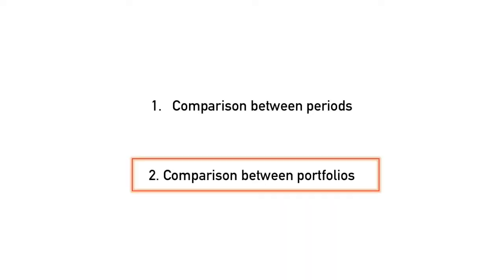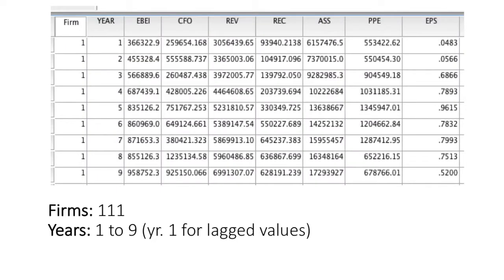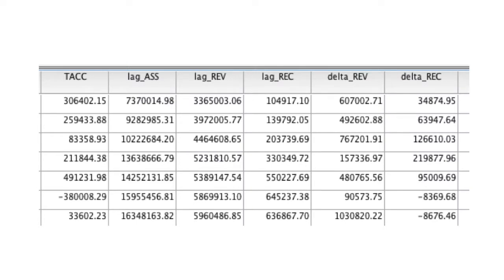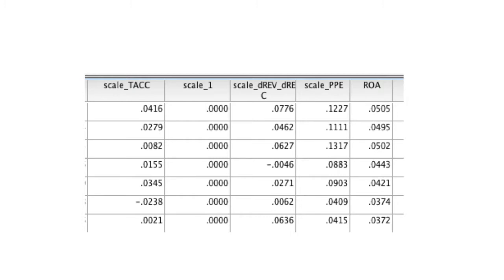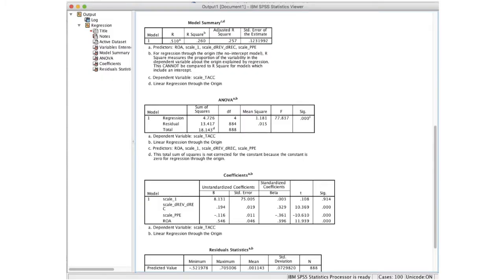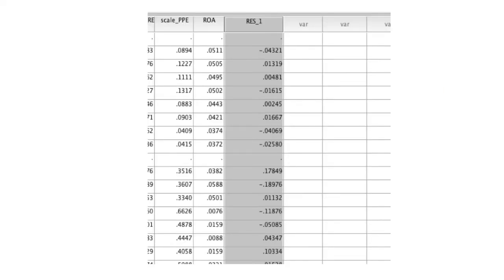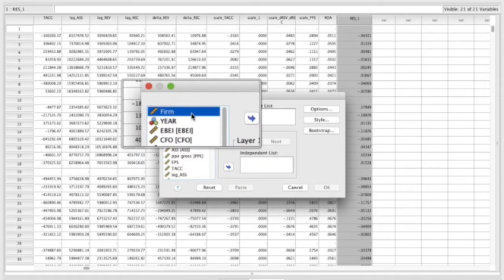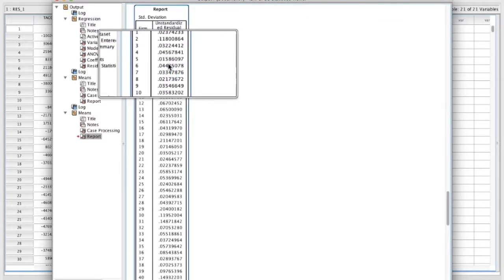Earnings Management | Modified Jones Model (Ranking to Portfolios) Using SPSS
How to use SPSS to rank firms into groups/portfolios/quantiles.
How to compare portfolios.